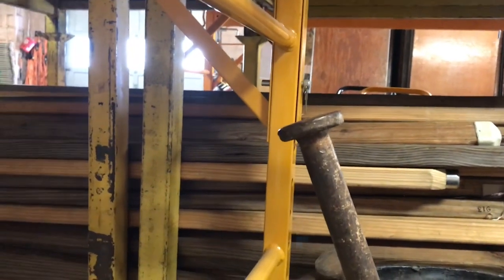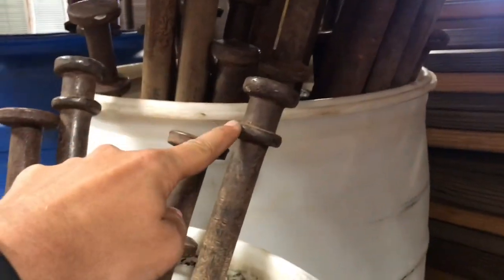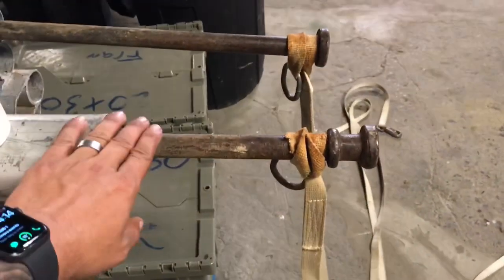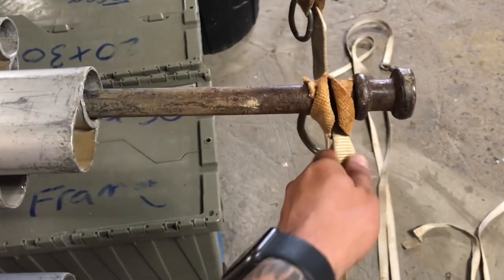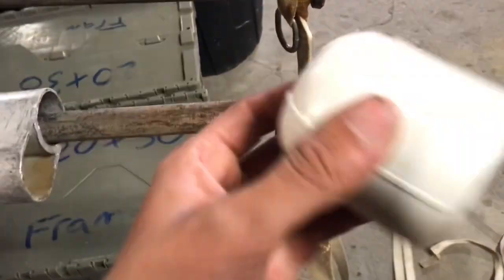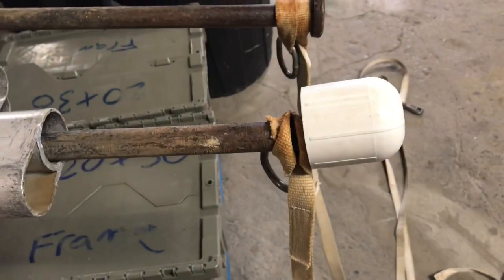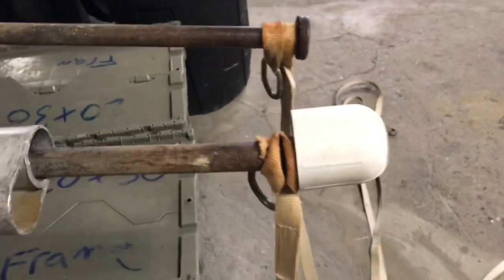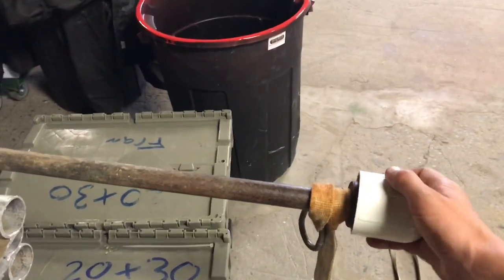Single vs. Double Headed Stakes - Start A Party Rental Company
- I use Audible To Listen To Books While Driving To Expand My Business Understanding